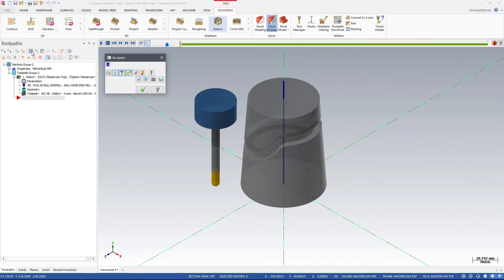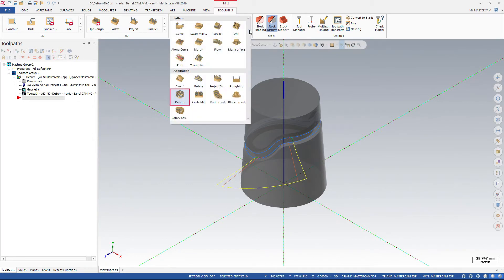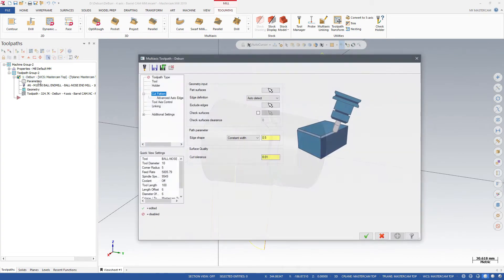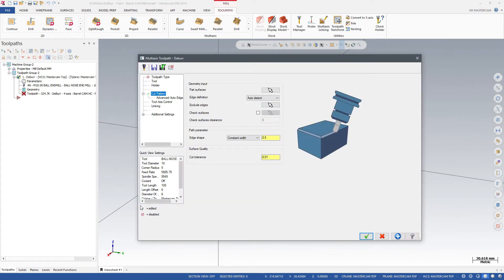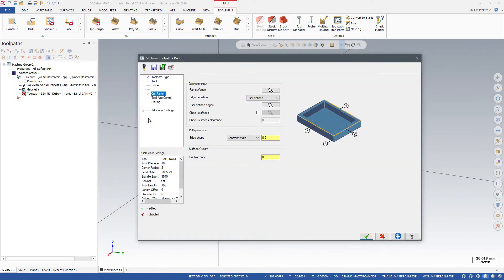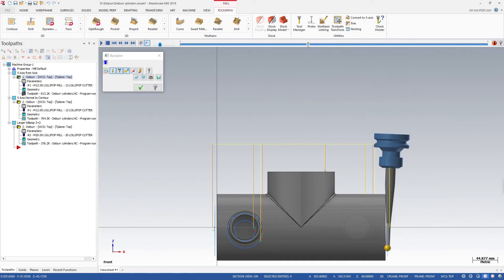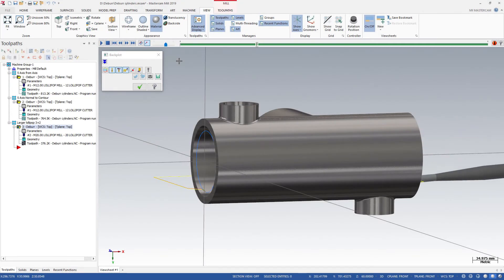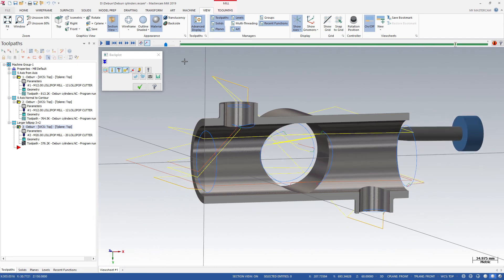What's New in Mastercam 2019: Deburr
The Deburr toolpath is a new feature to quickly, easily, and safely deburr/edge-break any 3D shapes. It supports 3- through 5-axis motion and is automatically gouge detected when the entire model is selected. It can automatically detect sharp edges to break or can be directed to specifically choose or exclude edges. Deburr works with any round tool profile, ball mill, tapered ball mill, or lollipop. It will allow undercuts when using a lollipop mill.